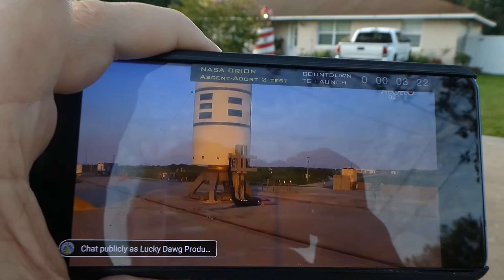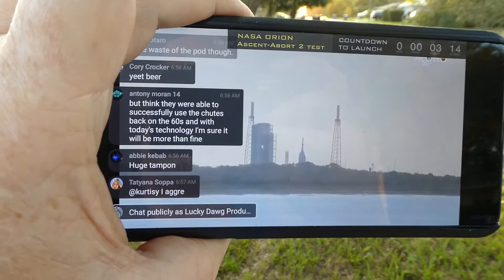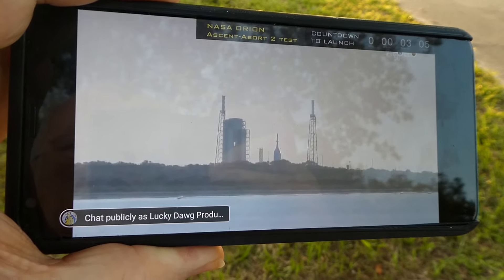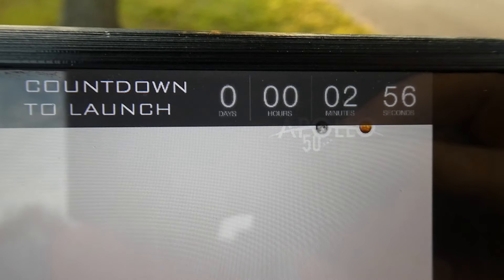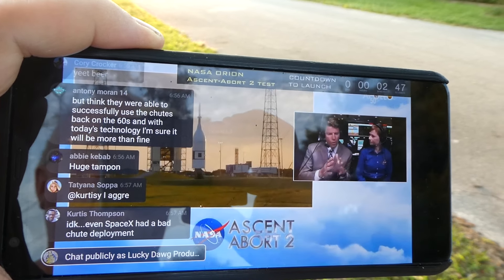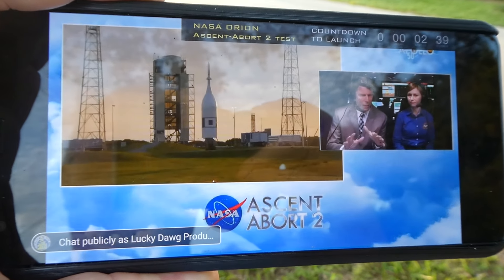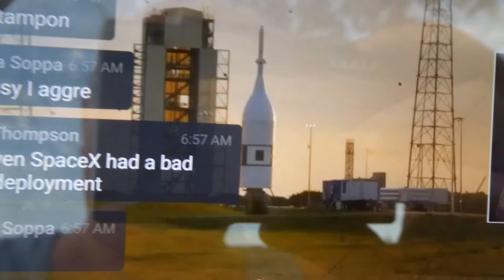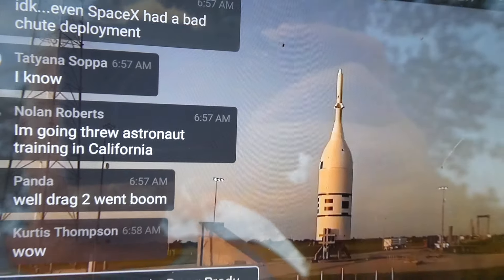NASA Orion Ascent Abort-2 Test Launch From Our Driveway